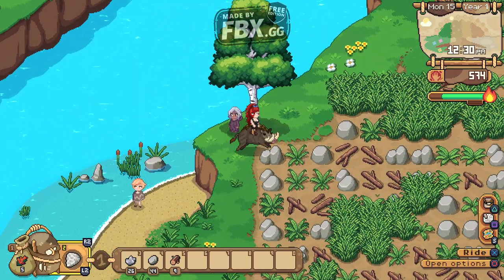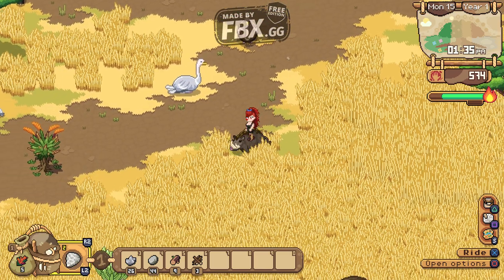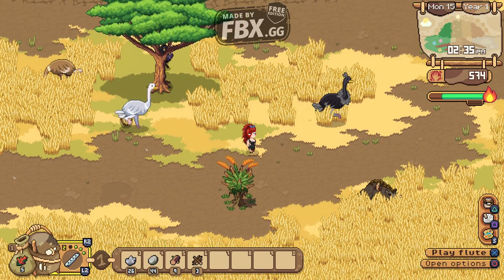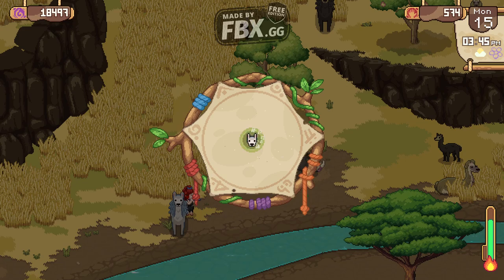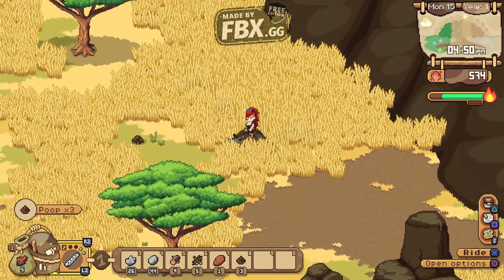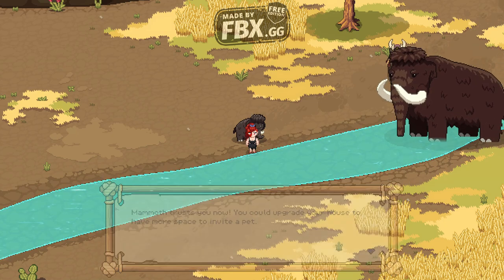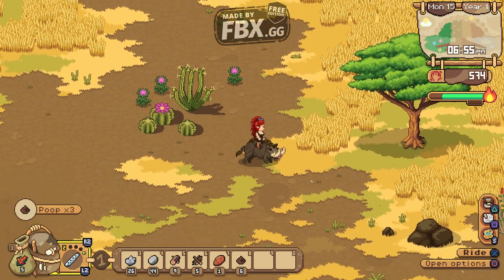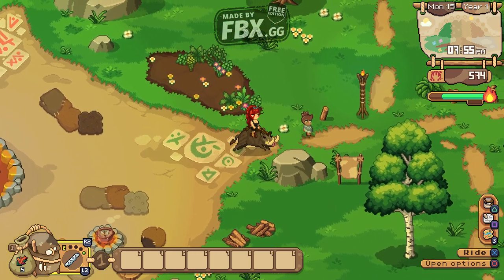Roots of Pacha - Before You Buy Review